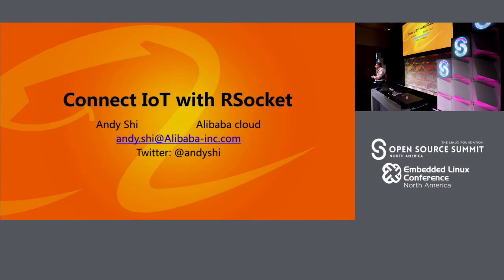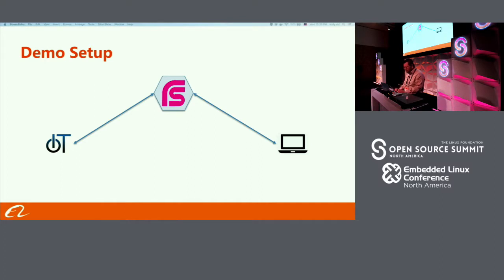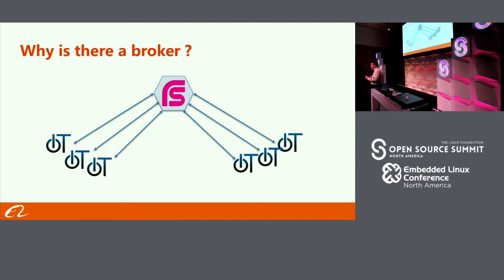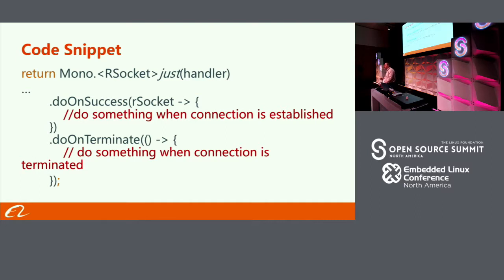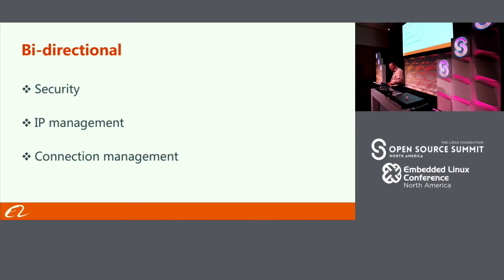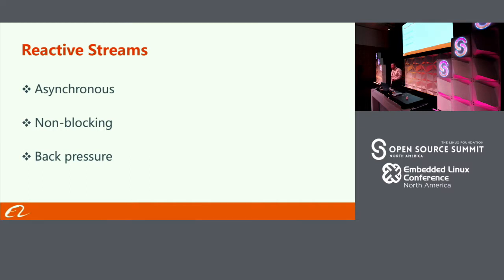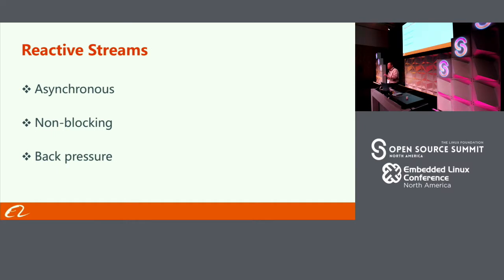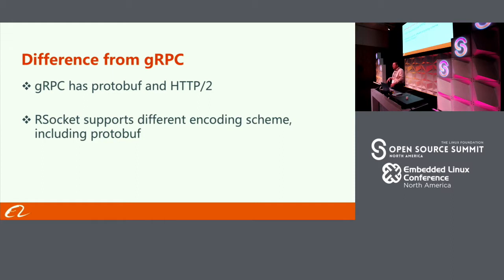Connect IoT with RSocket - Andy Shi, Alibaba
RSocket is an open-source reactive networking protocol that is designed to handle the challenges of communication between complex networks of IoT and cloud services. Based on the Reactive Streams specification, RSocket is able to handle typical request-response traffic as well as bi-directional streaming data – even in the face of unreliable connections.RSocket is transport-agnostic, so it can be used with a variety of standard transports (like TCP, HTTP/2 and WebSocket) both within the data center and over the internet.In this talk, I will introduce the concept of RScoket. And demonstrate with broker deployment model, how RSocket makes the IoT connection easier and more secure. In particular, I'll discuss how RSocket simplifies service discovery and bi-directional communication.